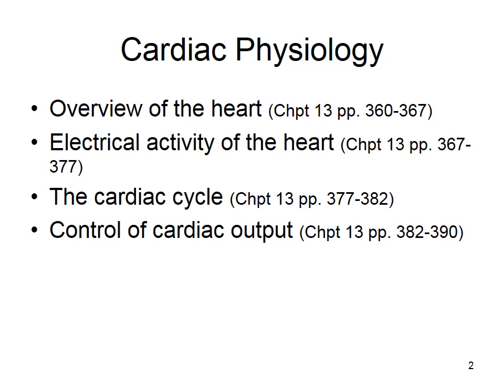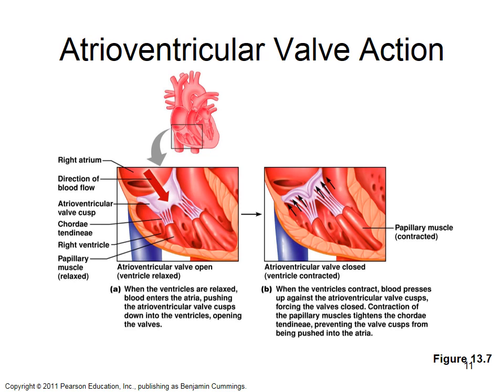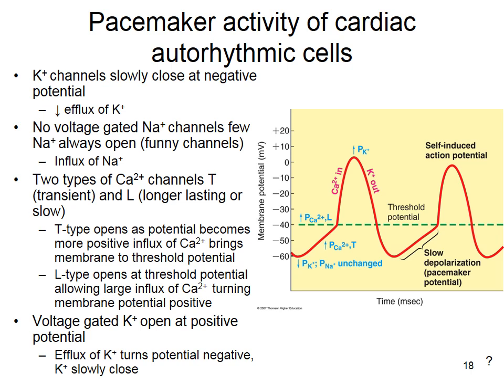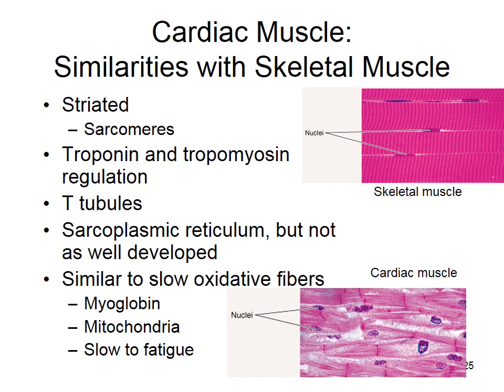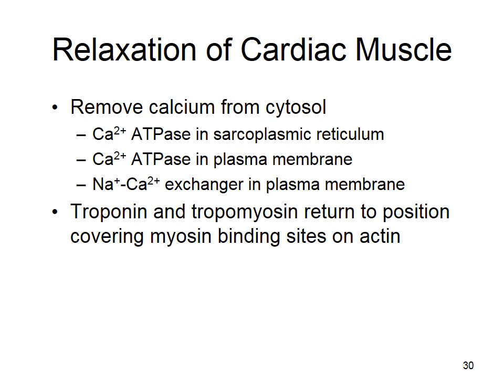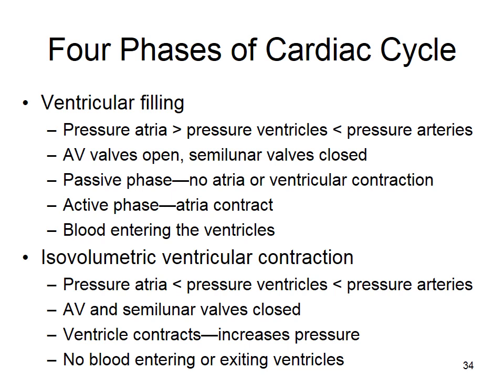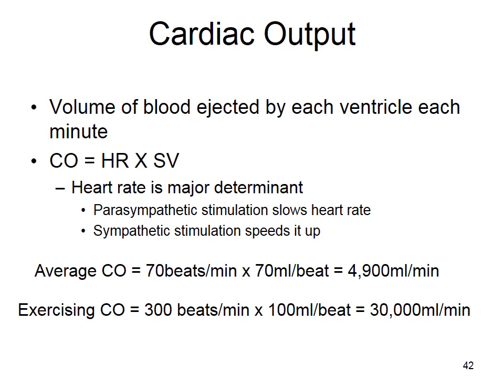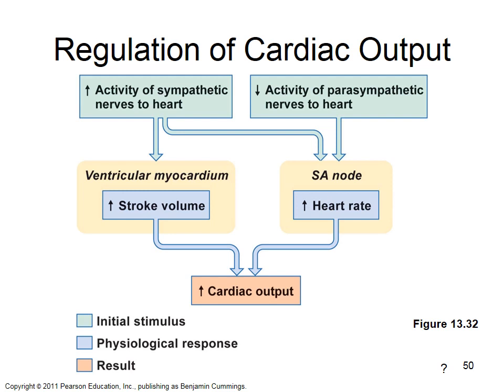Spring 2017 11 Cardiac Physiology